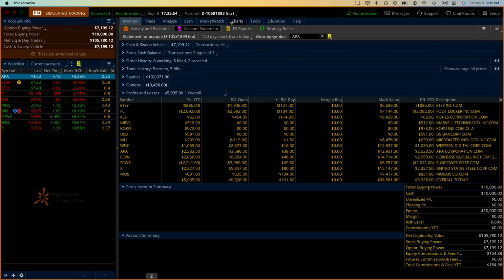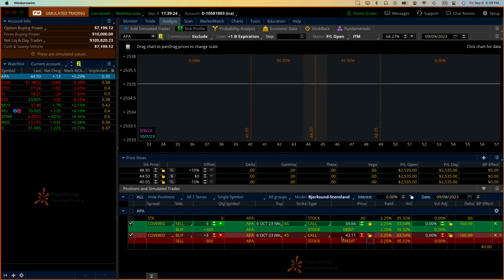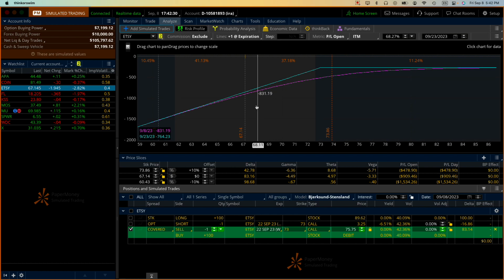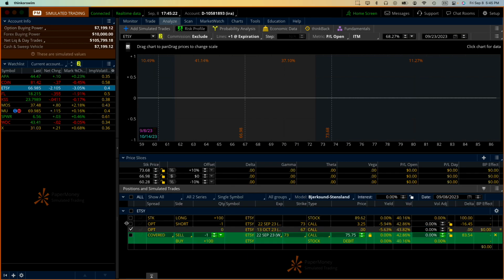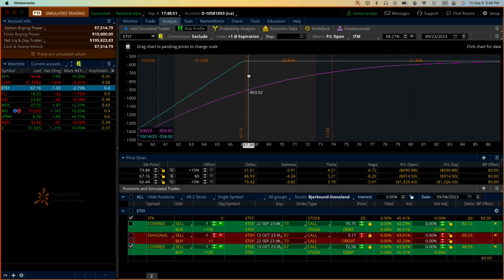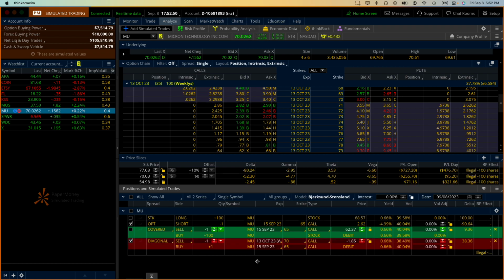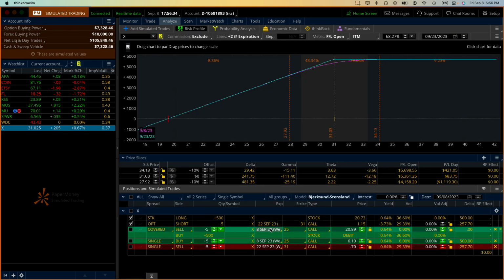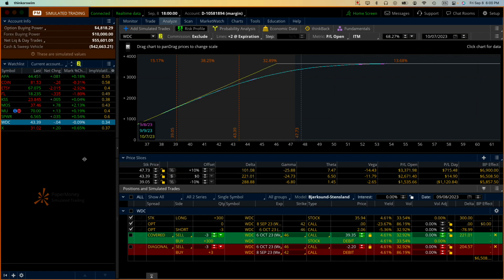Covered Call 20